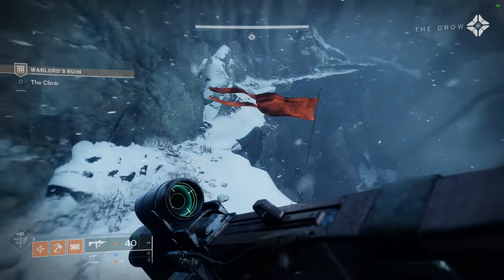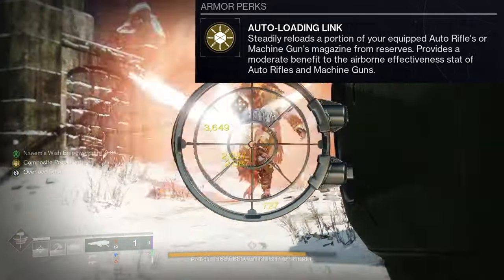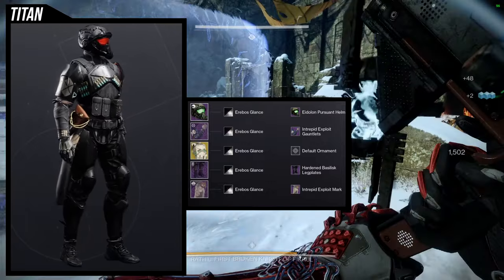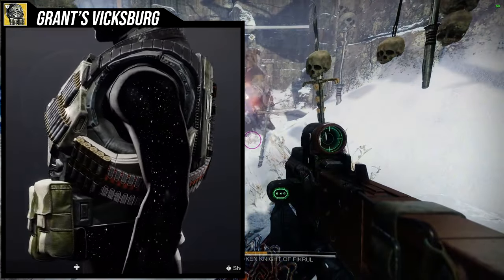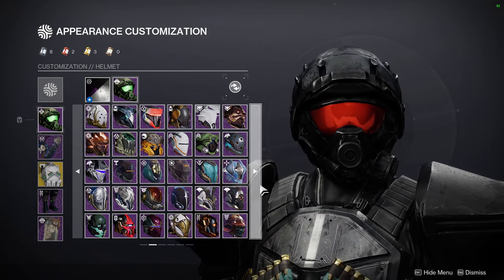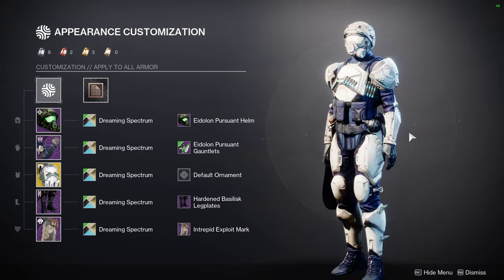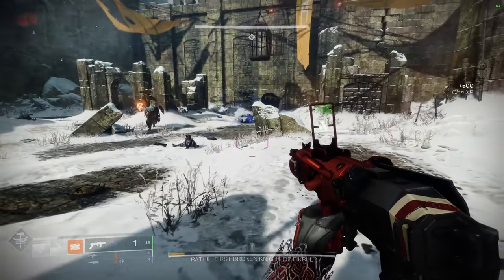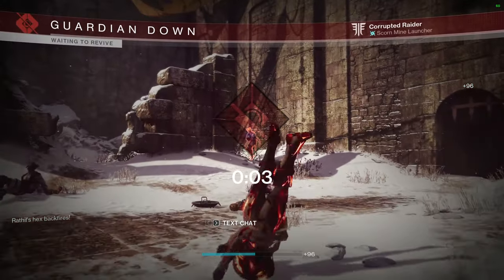Destiny 2: How to Fashion Actium War Rig | Season of the Wish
So for today we'll be reviewing Actium War Rig on how it takes shaders, its ornament and how to fashion this exotic in general. Let me know what ya'll think in the comments below!

00:00 Intro
00:59 Exotic Perk
02:22 Actium War Rig
03:08 Shaders
03:45 Example Set
04:42 Grants Vicksburg
05:26 Shaders
05:57 Example Set
07:35 My Process
14:00 Outro